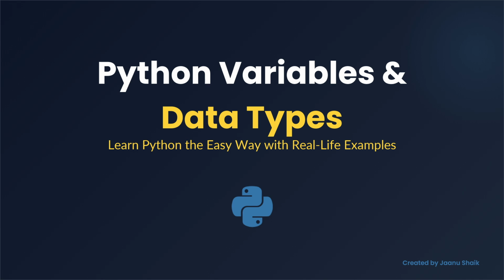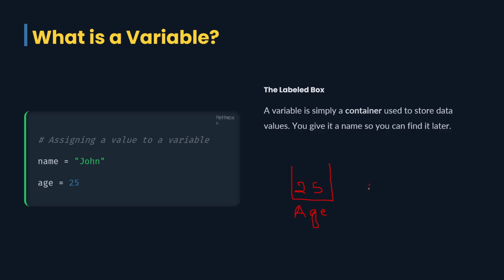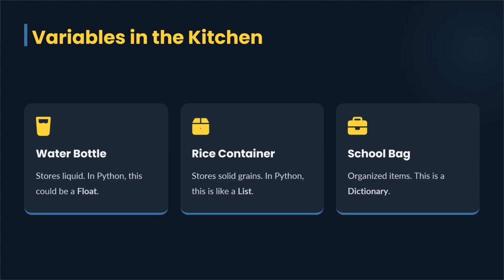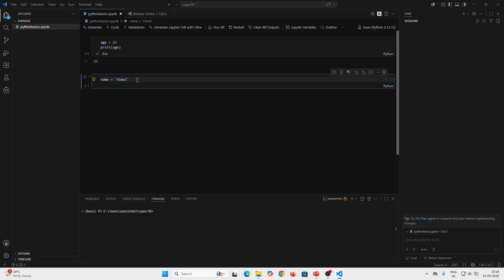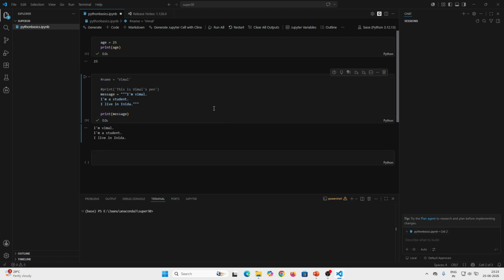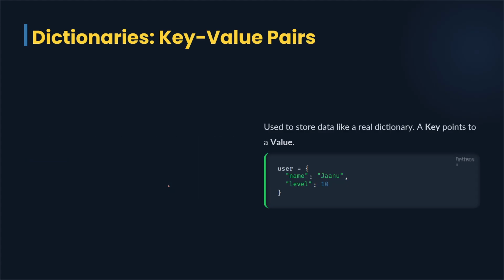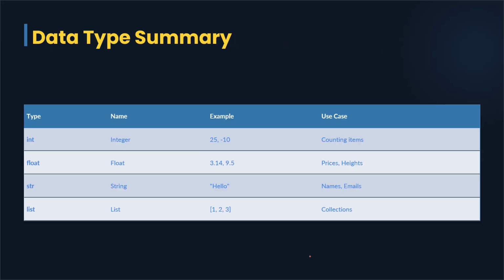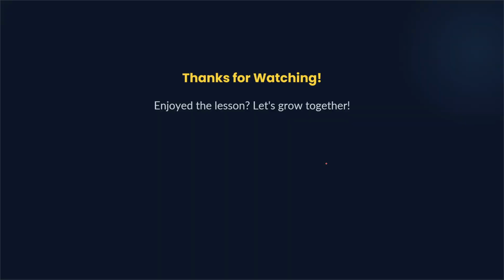Python Variables and Data Types Explained with Real-Life Examples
🚀 **Python Variables and Data Types Explained with Real-Life Examples | Python for Beginners**

Are you starting your Python programming journey? In this beginner-friendly tutorial, you'll learn **Python Variables and Data Types** in the simplest way possible using real-life examples, practical coding demonstrations, visual explanations, and interactive quizzes.

Understanding variables and data types is the foundation of Python programming and is essential for web development, data science, automation, machine learning, artificial intelligence, and software development.

✅ Integer (int)

✅ Float (float)

✅ String (str)

✅ Boolean (bool)

✅ List

✅ Dictionary

✅ type() Function

✅ Real-Life Examples

✅ Practice Challenge

✅ Quiz and Revision

Whether you're a student, working professional, career transition learner, AI enthusiast, or complete beginner, this lesson will help you build a strong Python foundation.

• Python Beginners

• Students

• MCA/BCA/B.Tech Learners

• Job Seekers

• Software Development Aspirants

```python
name = "John"
age = 25
salary = 50000.50
is_student = True

You'll also learn how Python stores information in memory, organizes data using data types, and retrieves values instantly using variables.

🔥 **Practice Challenge**

Create variables for:

* Your Name
* Your Age
* Your City
* Your Favorite Programming Language

Then use the `type()` function to identify their data types.

✔ Comment your answers to the practice challenge

Programming Languages → Artificial Intelligence → Career Growth